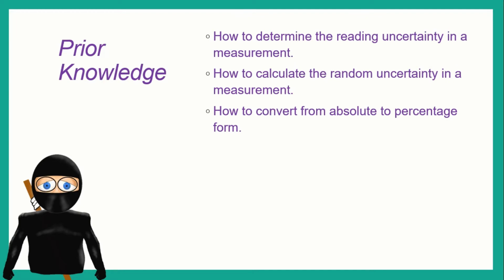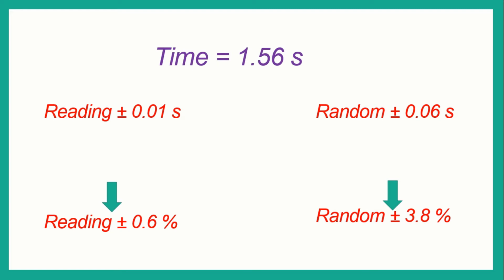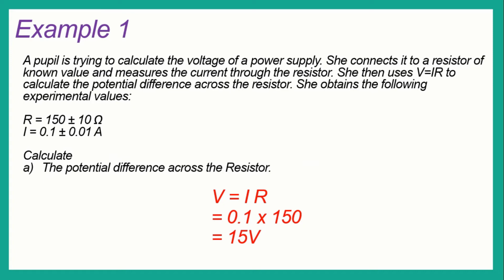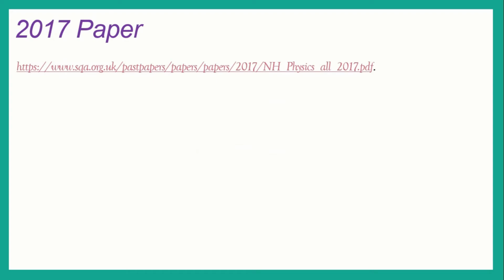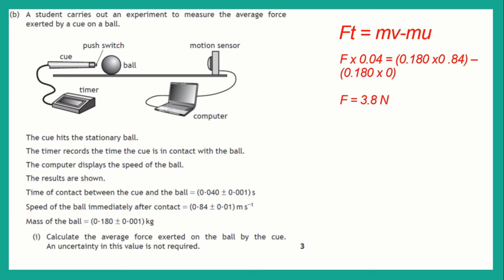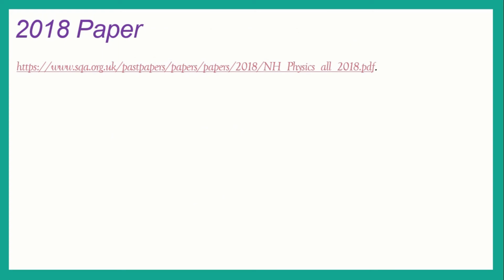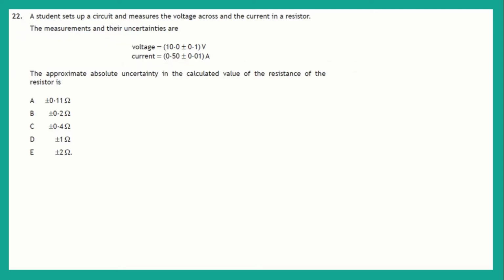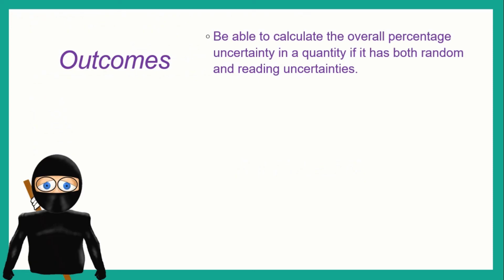Higher Physics - Uncertainties 3 - Combining Uncertainties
This is a teaching resource aimed at those studying Higher Physics, or for anyone looking to access Physics materials that are beyond beginner level/upper school level. In this video, I discuss how to combine two uncertainties in a measurement and how to combine two or more uncertainties when calculating overall uncertainties in another quantity. There are worked examples, including from past papers, to help with embedding learning and preparing for assessments. I’m a Physics teacher in a Scottish school.